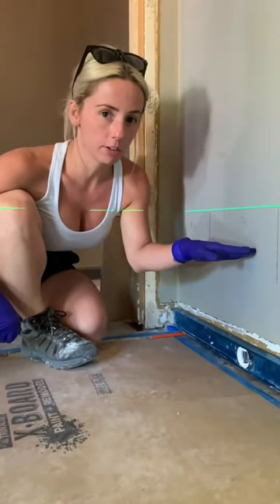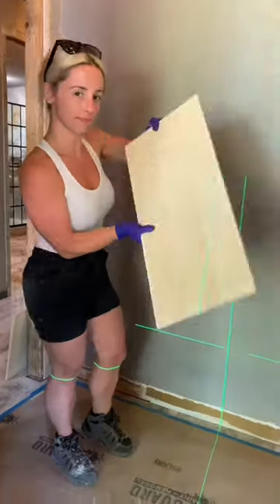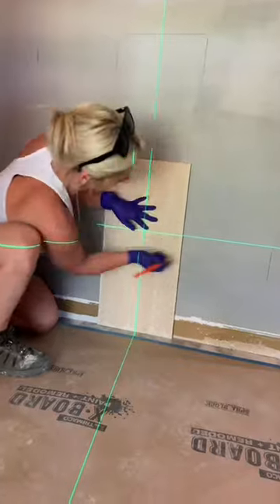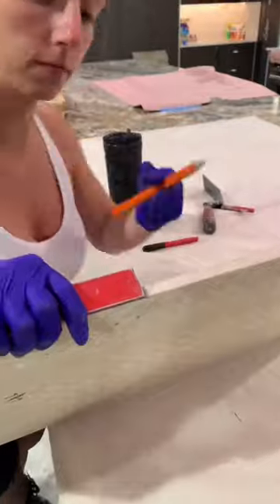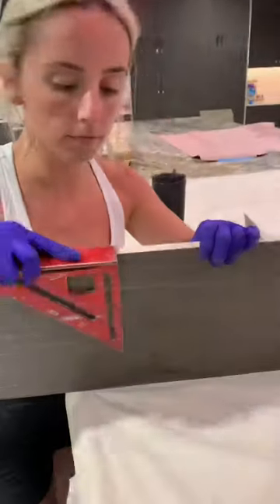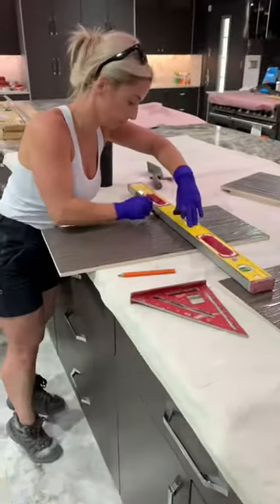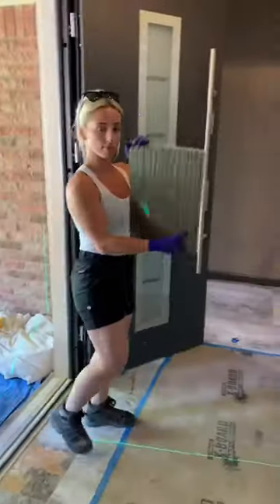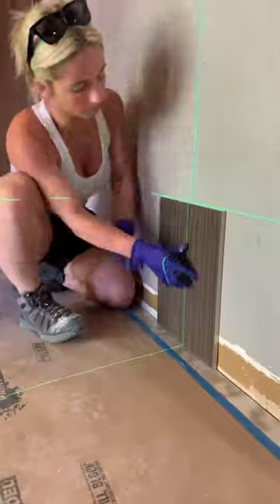Out of level floor tiling tip